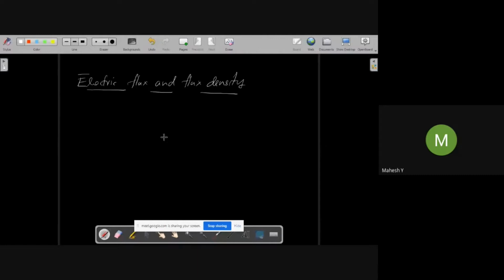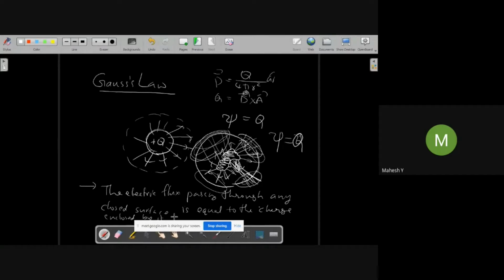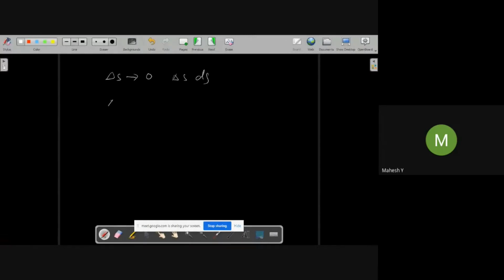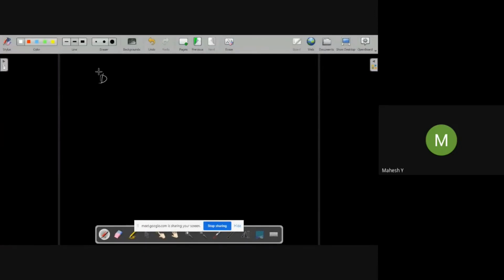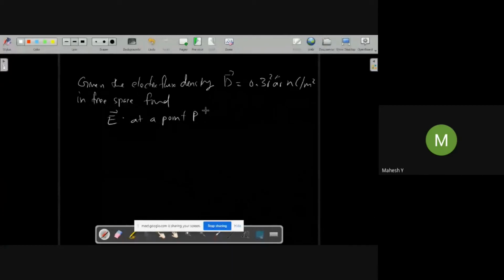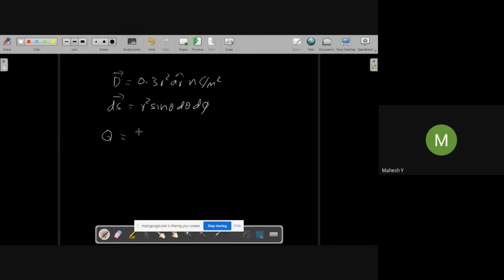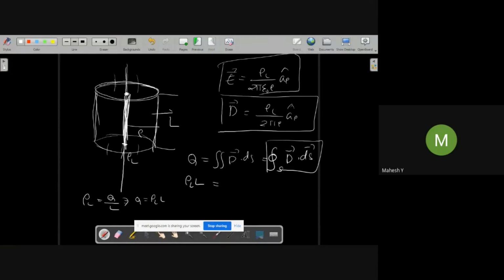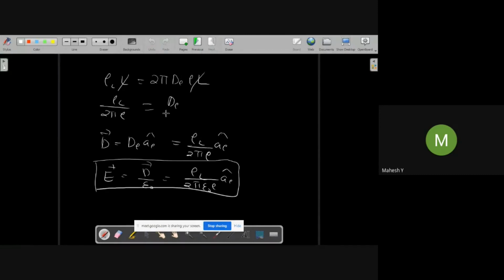18EC55- EMW- Live Recording Gauss Law